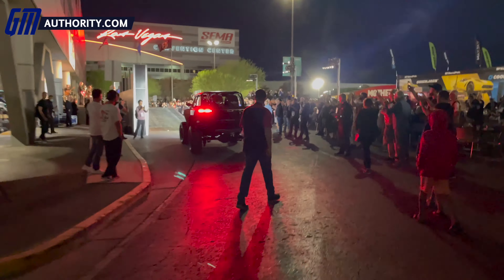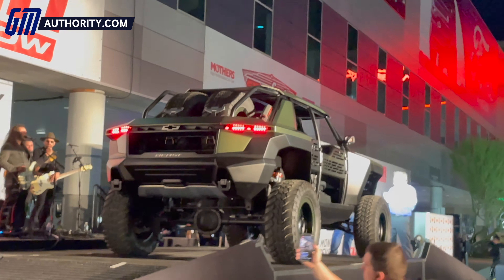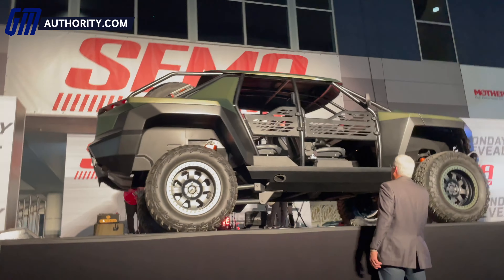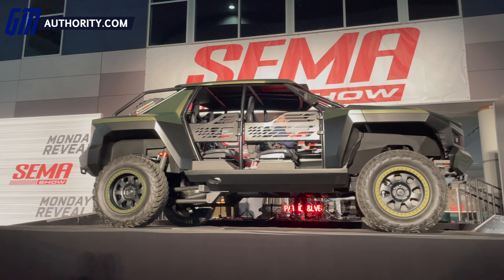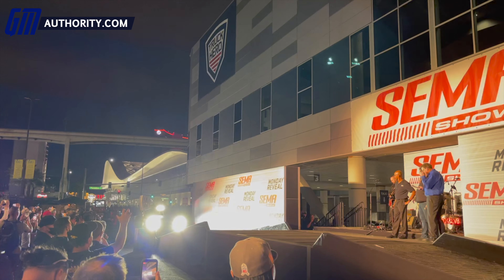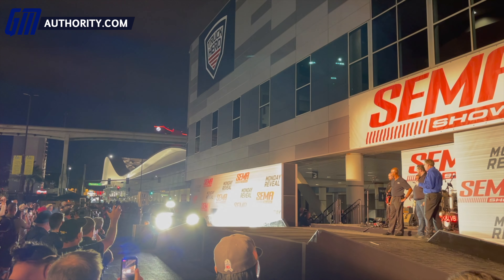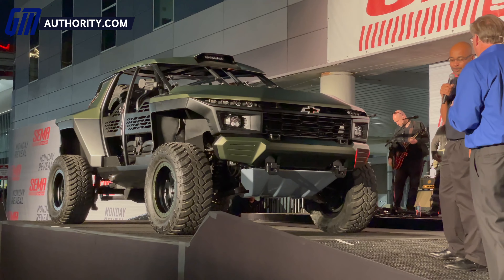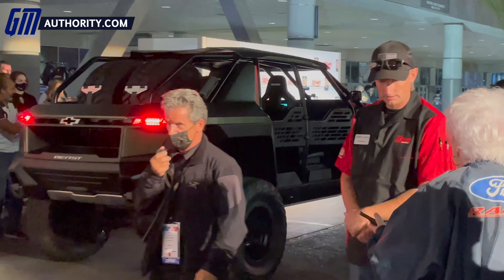Chevy BEAST Concept Reveal, Revs, Sights & Sounds